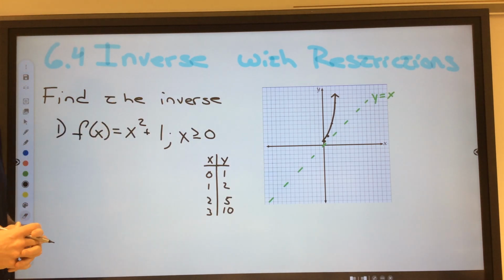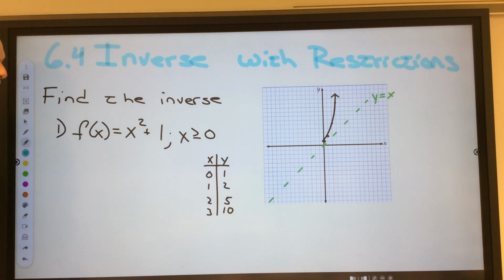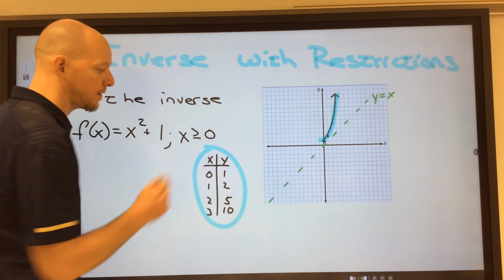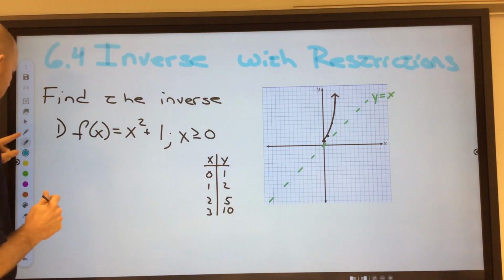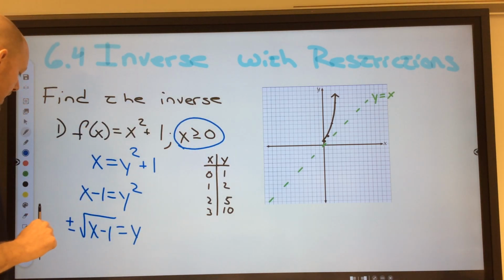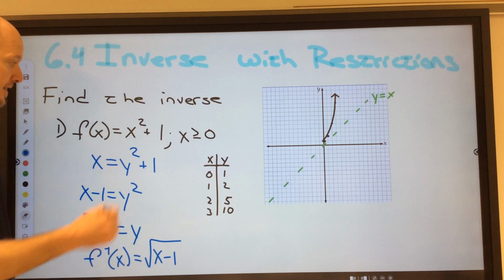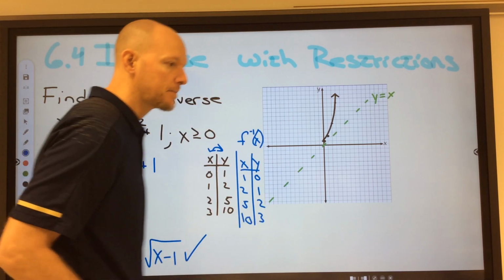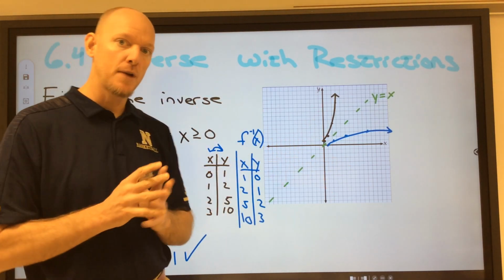5.3 part 2 Finding Inverses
2nd of 2 videos explaining how to determine the inverse of a function